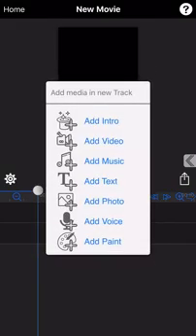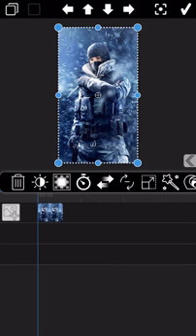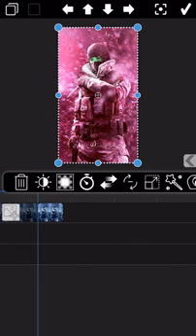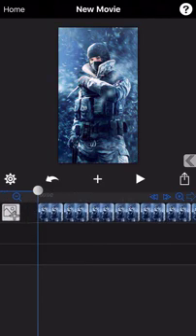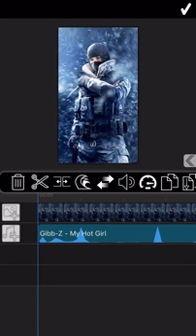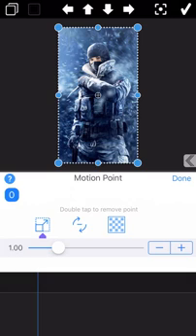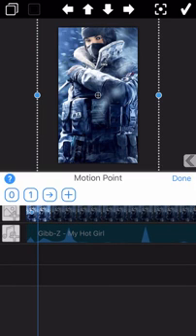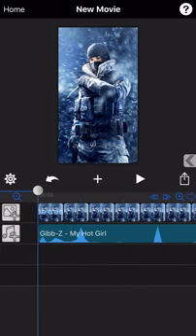Picture discoloration effect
MovieSpirit tutorial